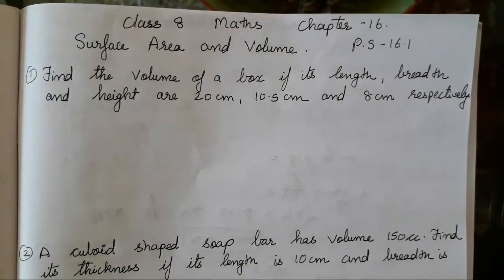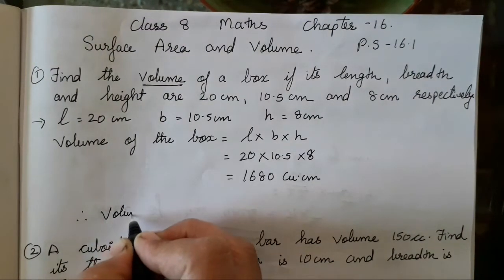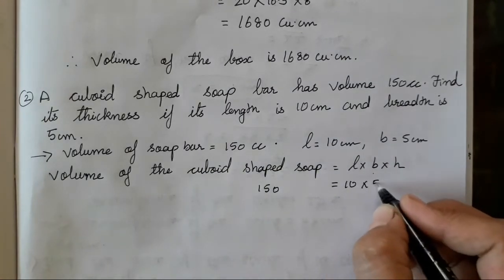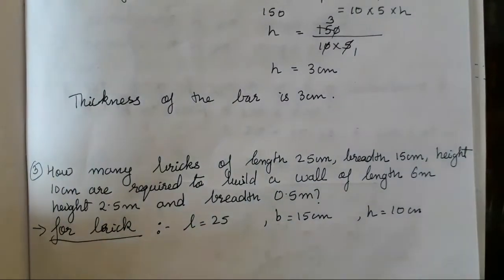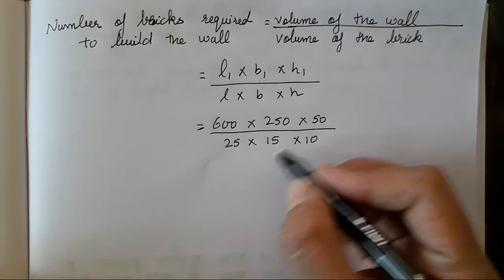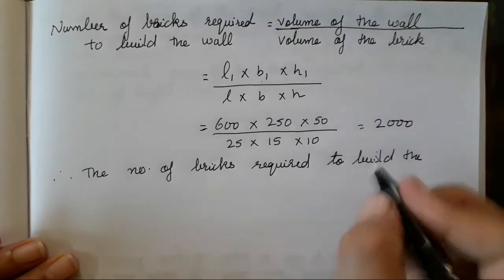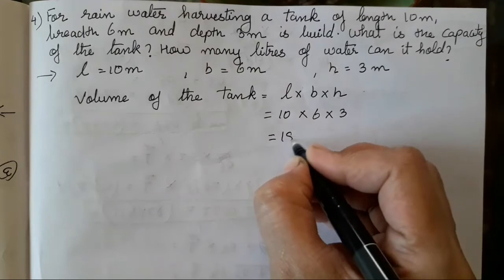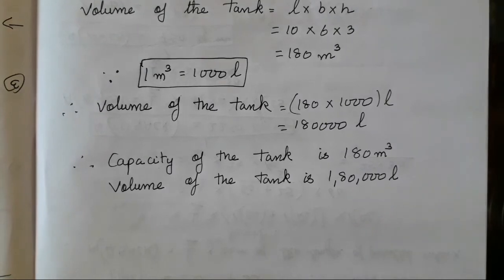SURFACE AREA AND VOLUME | CLASS 8 MATHS CHAPTER - 16 PRACTICE SET - 16.1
IN TODAYS VIDEO WE WILL STUDY ABOUT THE SURFACE AREA AND VOLUME OF CUBOID .

USE OF THE VOLUME FORMULA TO SOLVE THE EXPRESSION IS EXPLAINED IN THIS VIDEO .

ALL THE SUMS ARE FROM THE TEXTBOOK SO STUDENTS CAN RELATE TO IT AND UNDERSTAND THE CONCEPT PROPERLY.

CIBOID ARE THREE DIMENSIONAL SOLID FIGURE .
THESE SOLID FIGURES OCCUPY SOME SPACE ...THE MEASURE OF THE SPACE OCCUPIED BY A SOLID IS CALLED THE VOLUME OF THR SOLID .